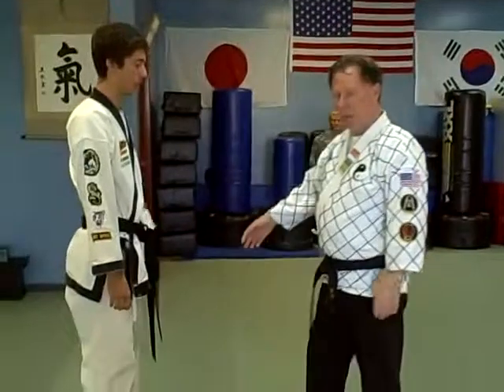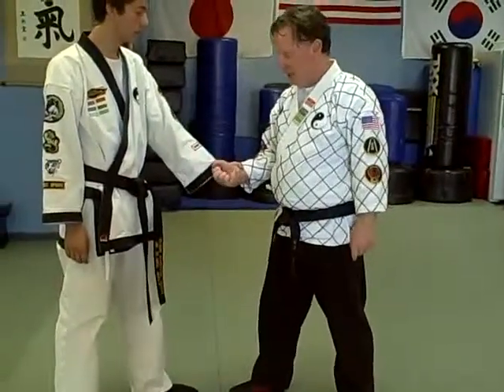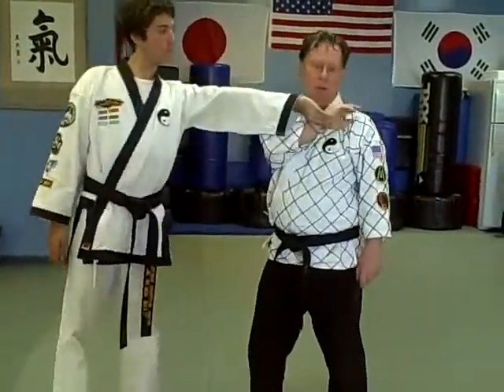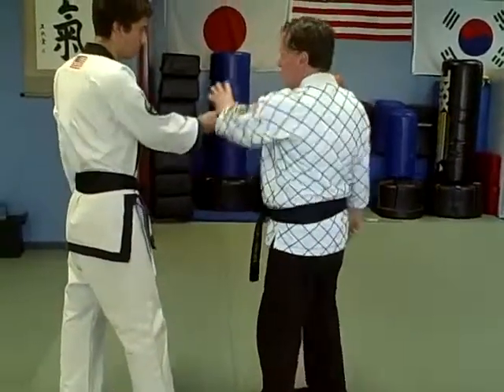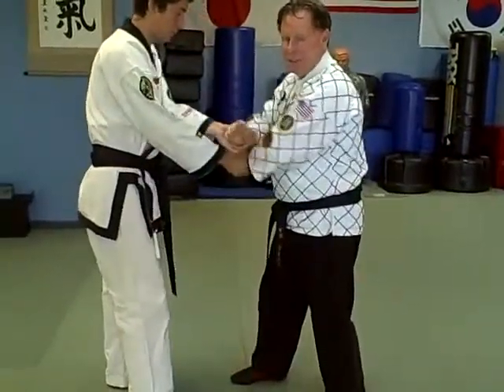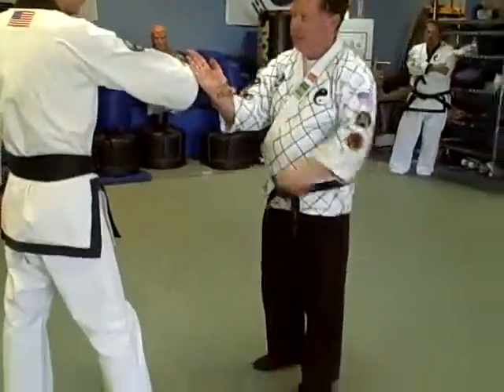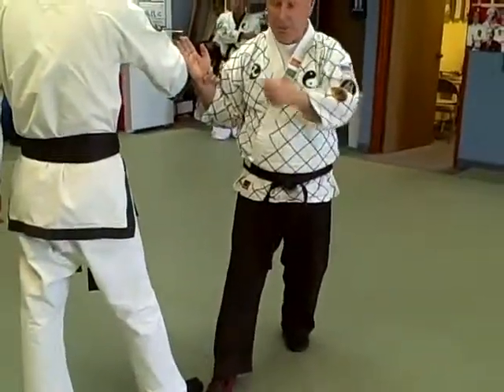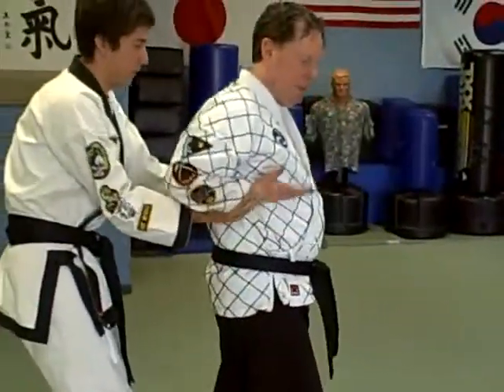Self-Defense, Basic of Vista CA Life Success Martial Arts and Kids Karate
A demonstration of Basic Self-Defense: Mirror grabs, cross grab, double wrist grab from the rear, collar/neck grab.